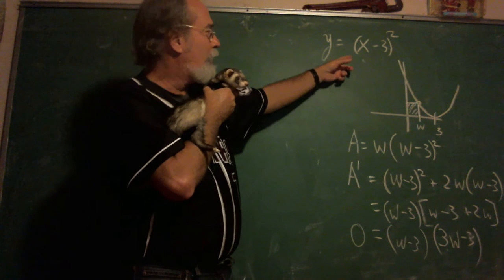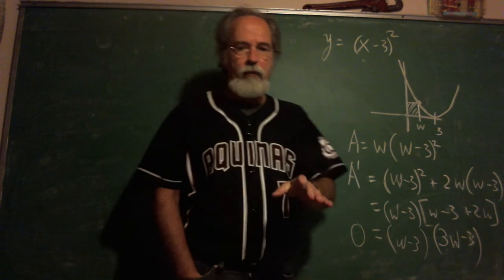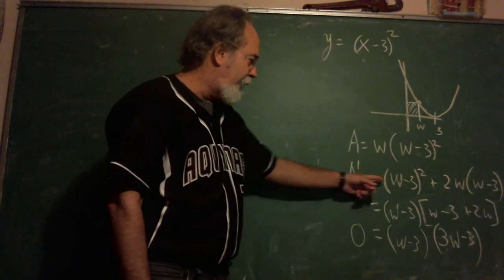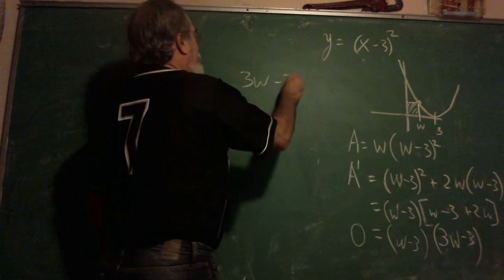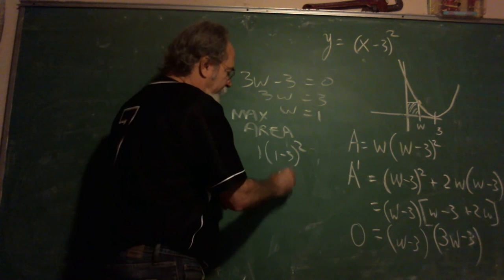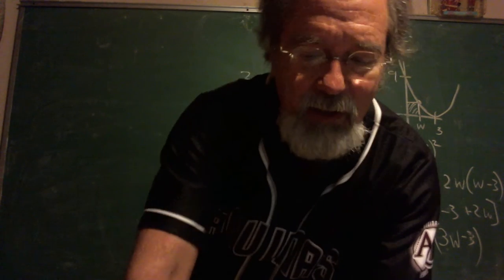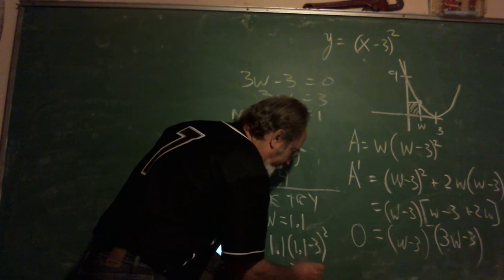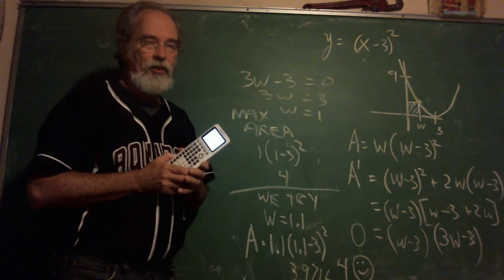121nicemax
Cocoa Bananas introduces a maximization problem which works out sweeeeeeeeeet. Then the old guy shows how to check the answer. Thrilling end to an emotionally draining video.